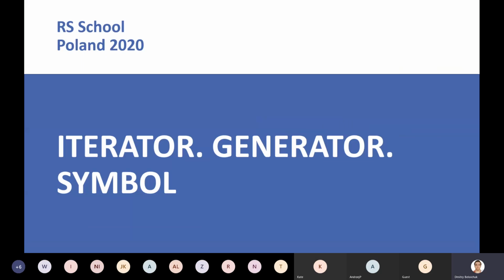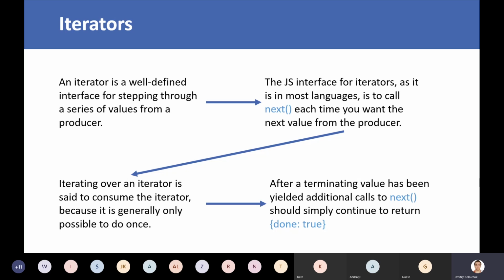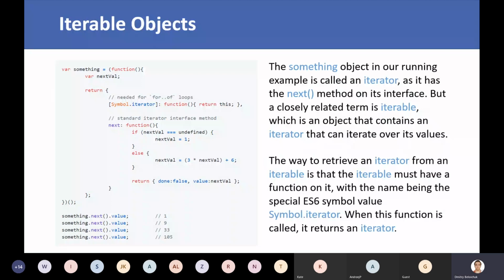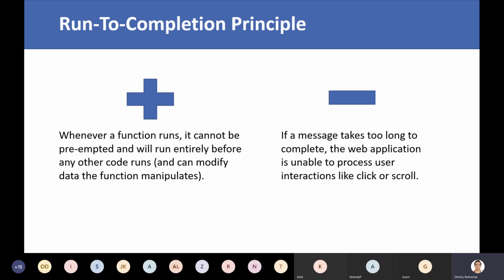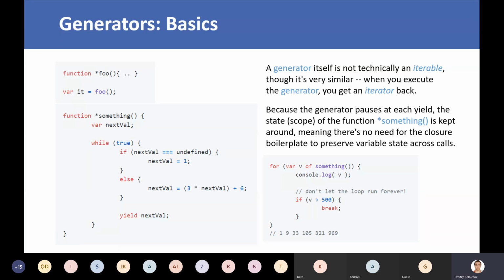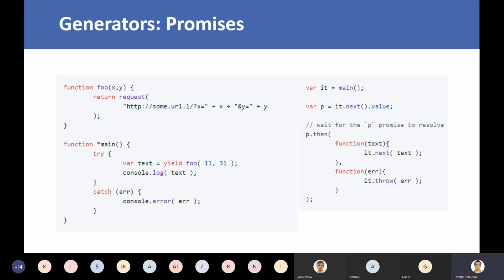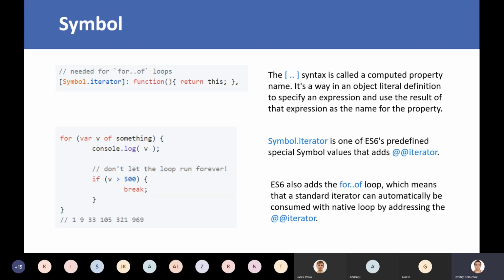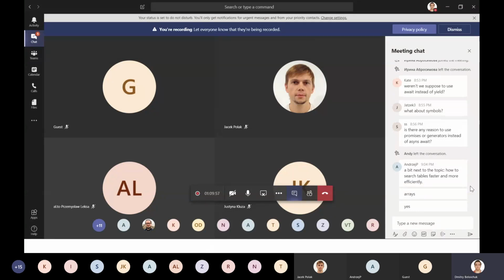Rolling Scopes School Poland. Iterator, Generator, Symbol